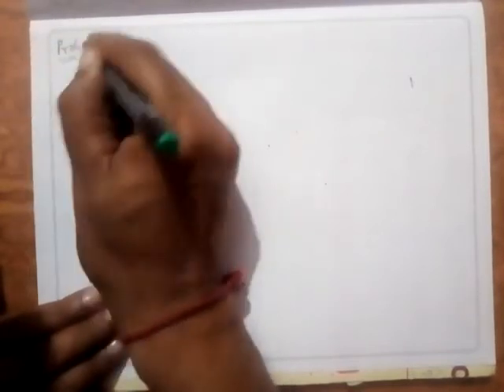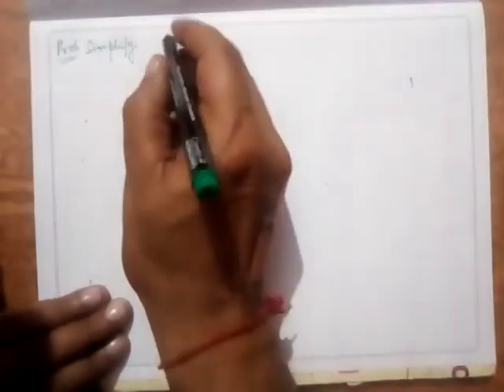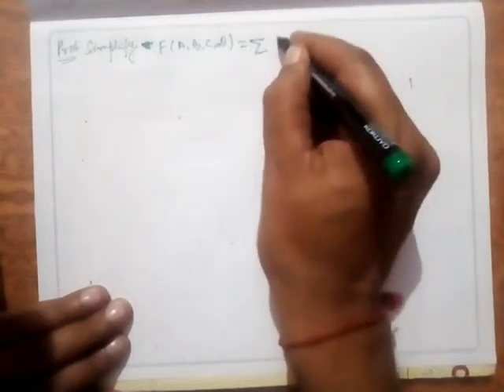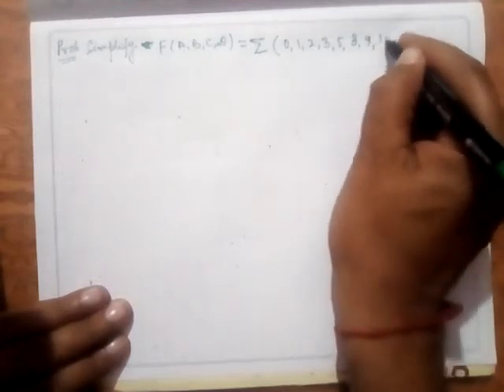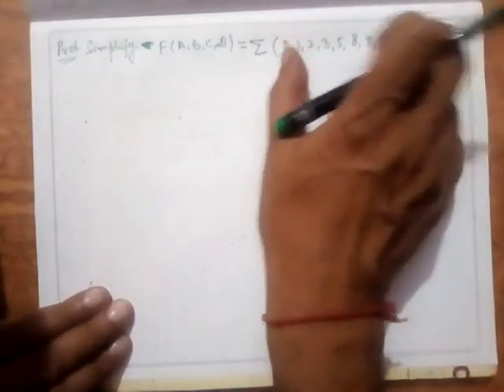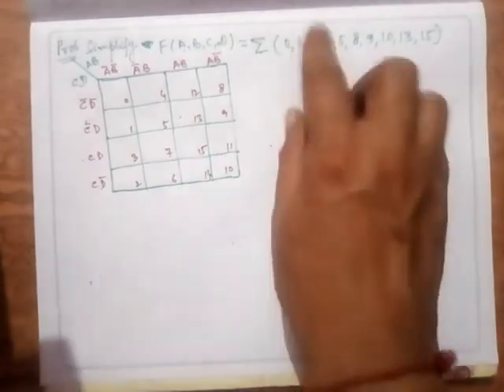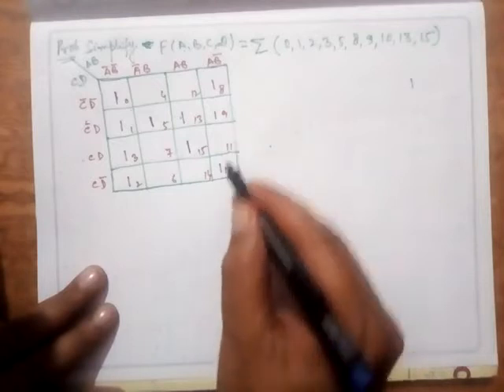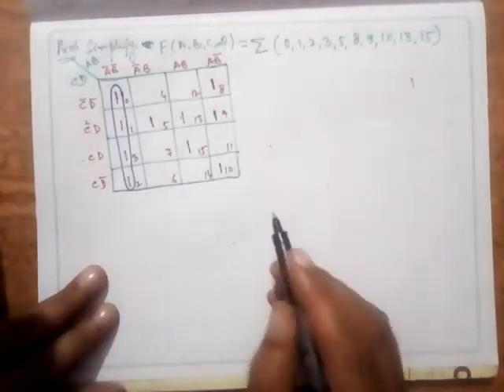LECTURE 23 continue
THIS IS NOT OFFICIAL CHANNEL OF ELECTRONICS
IF YOU FACE ANY DOUBTS OR PROBLEMS WHILE STREAMING LECTURES,
THOSE DOUBTS CAN'T BE SOLVED BY CARETAKER OF THIS CHANNEL

EXTREMELY SORRY FOR INCONVENIENCE